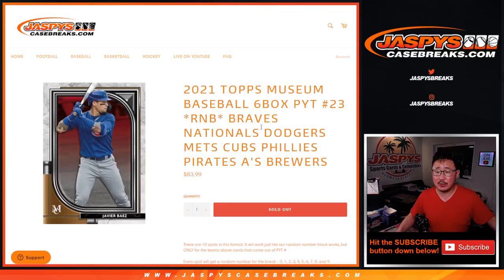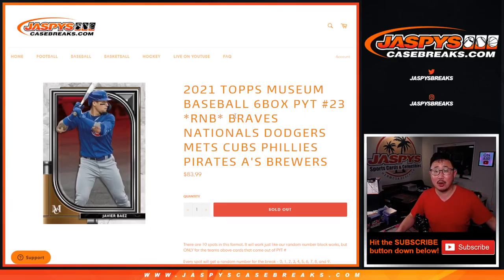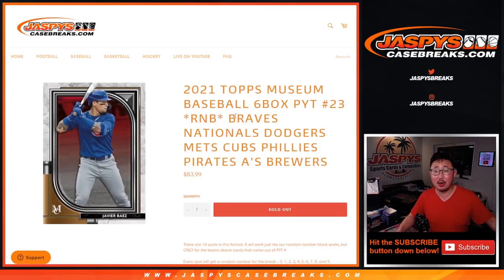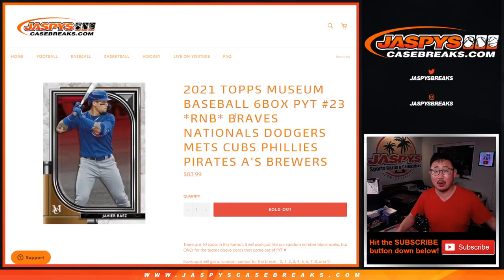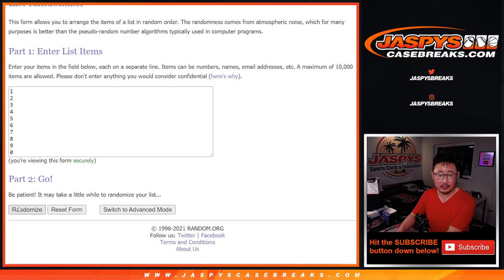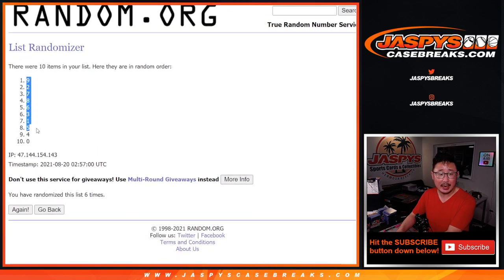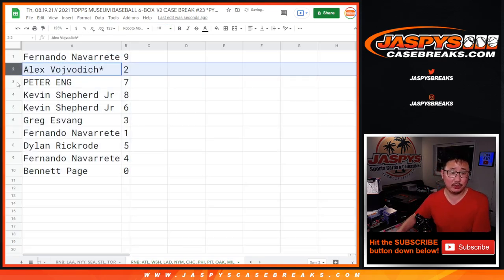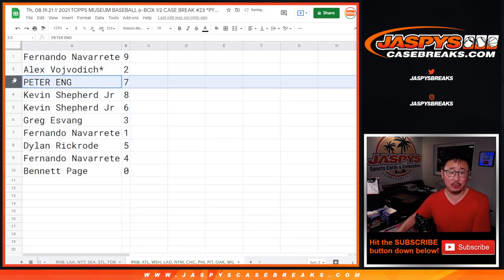RNB: ATL, etc // Th, 08.19.21 // 2021 TOPPS MUSEUM BASEBALL 6-BOX 1/2 CASE BREAK #23 *PYT*